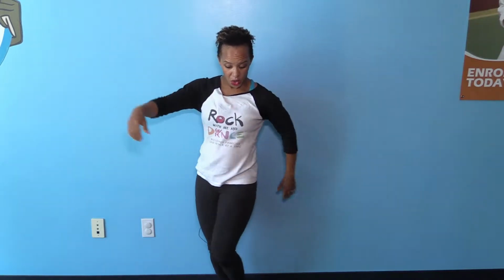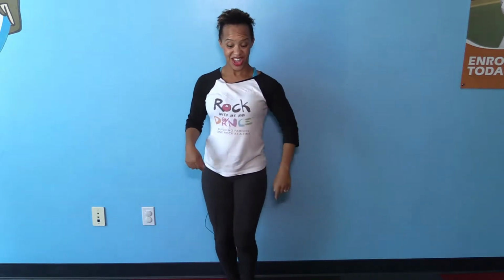Dance Along video 2 with Rock with Me and Dance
Rock with Me and Dance follow along Dance Routine 2
Dance with mommy and baby. Learn how dance and move with your baby.
Dance movements for mommy and baby in Santa Clarita.
video by Bonnie Keith VideoMagic Productions in Santa Clarita